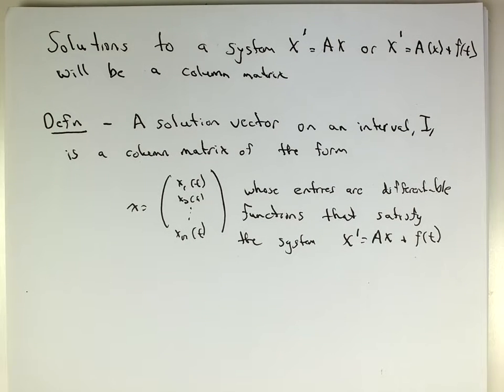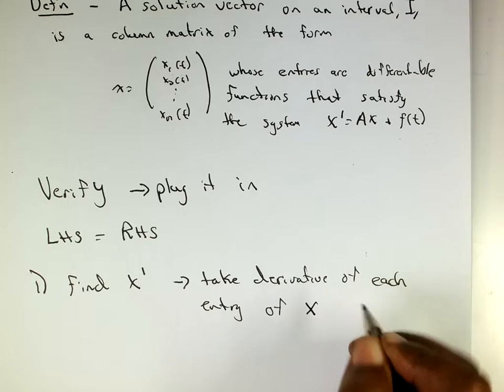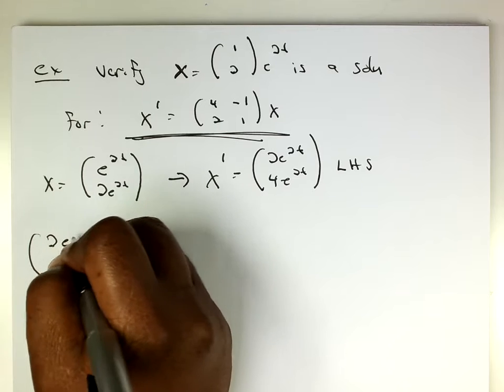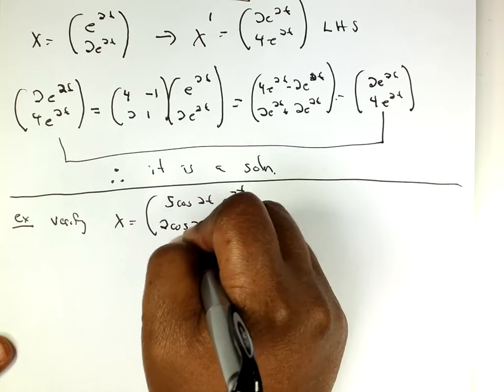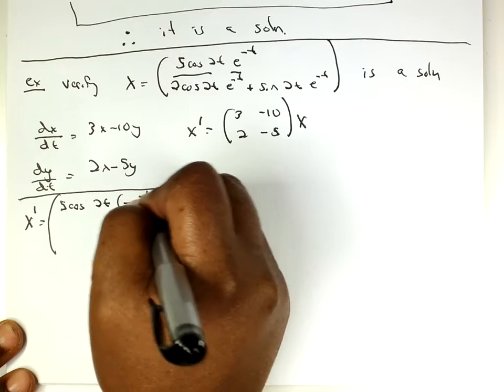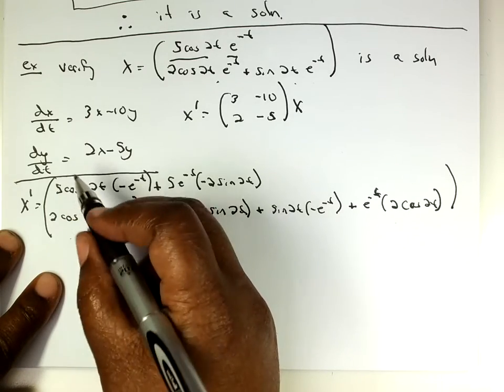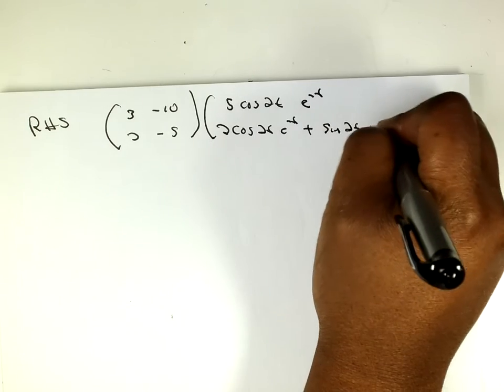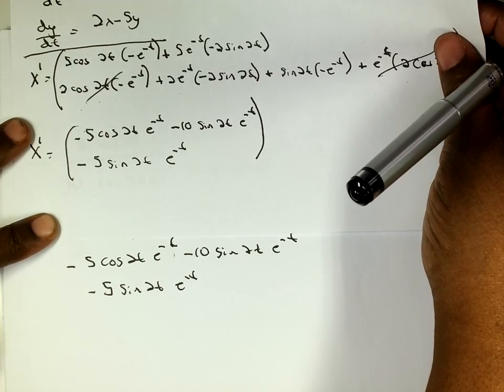Dif Eqs 8.1 Part 2